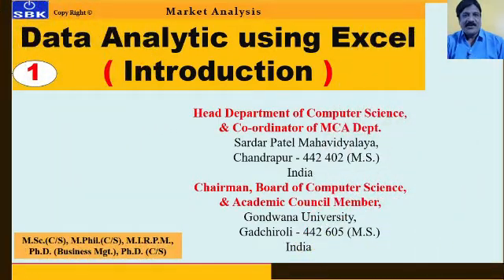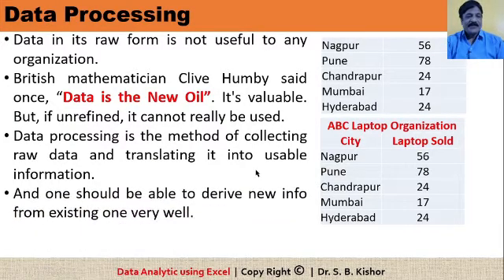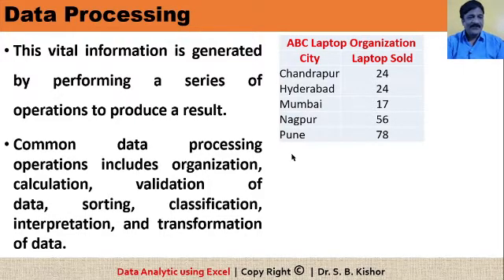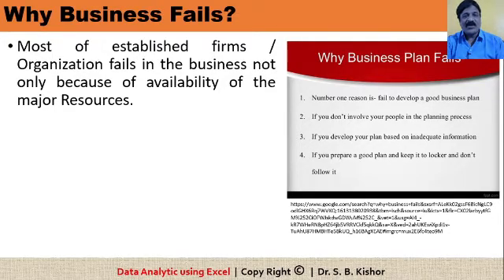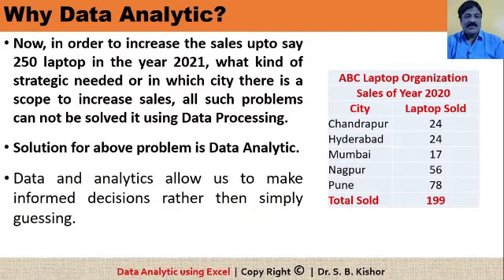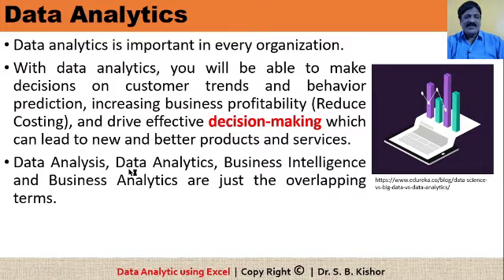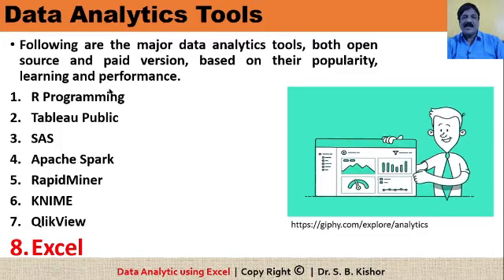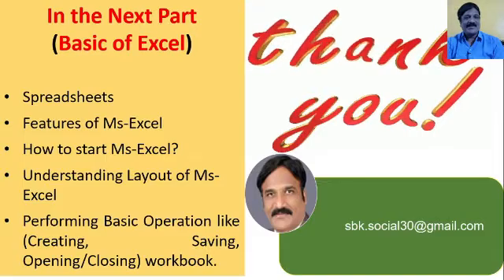1. Introduction - (Data Analytic using Excel)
In this video, you will learn the following concepts,
• Data Processing
• Data Analytic
• Data Analytic Tools

Why Data Analytic?
• Remember, as quoted by British mathematician Clive Humby, “Data is the New Oil”. It's valuable, but if unrefined it cannot really be used. So one should be able to derive new info from existing one very well.
•  So, Data analytics is important in every organization.
• With data analytics you will be able to make decisions on customer trends and behavior prediction, increasing business profitability, and drive effective decision-making which can lead to new—and better—products and services.
• Data Analysis, Data Analytics, Business Intelligence and Business Analytics are just the overlapping terms.
• In general, data processing is the initial stage of Data Analytics.
• Excel, provides many tools through which one is able to take a wise decision like Goal Seek, Solver, Filtering, Conditional formatting, Charts, Subtotal, Pivot Table, Slicer etc. It also supports many Financial, Statistical, Engineering, Web based built-in-function.